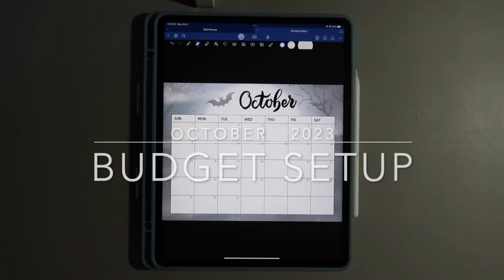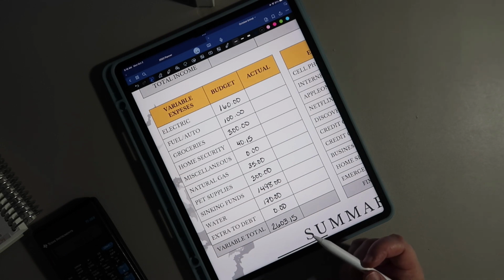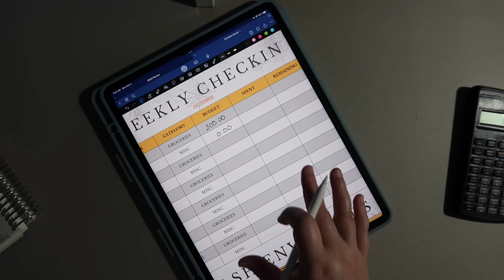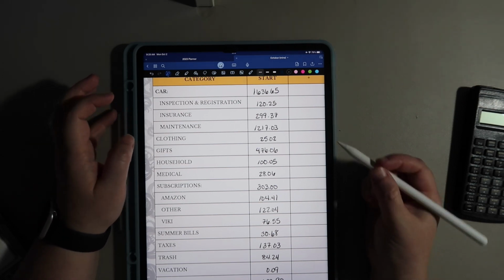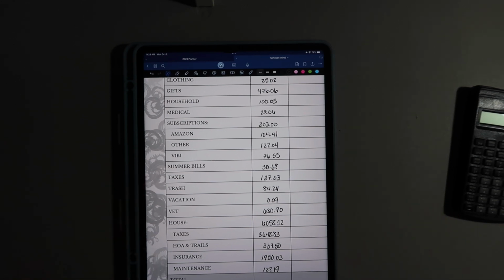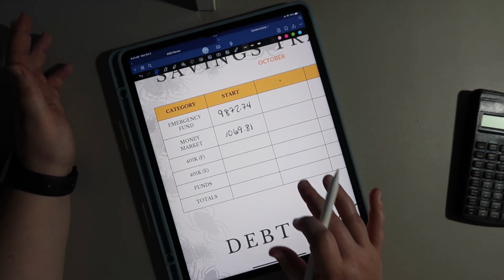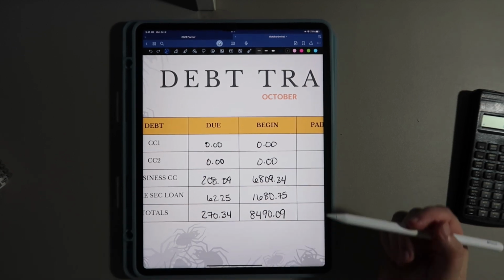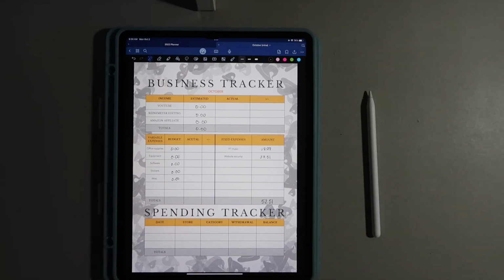October 2023 Digital Budget Setup | Setting up for my debt-free journey | Current Debt $8,490.09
In today's video, I am setting up my digital October budget, and discussing financial plans for this month. Link to my budget template is below.

Let's get working on paying off that debt!! Much love, Charlotte 🥰